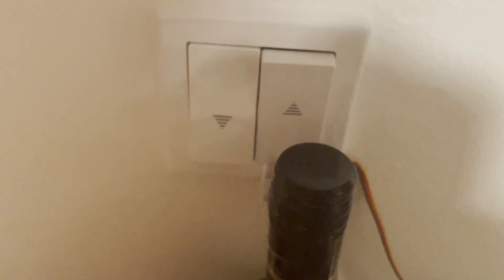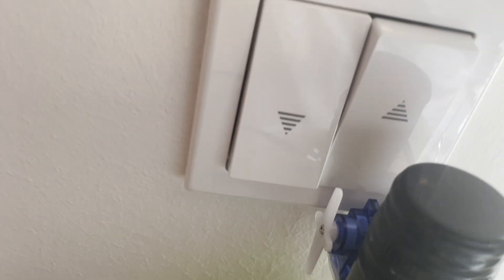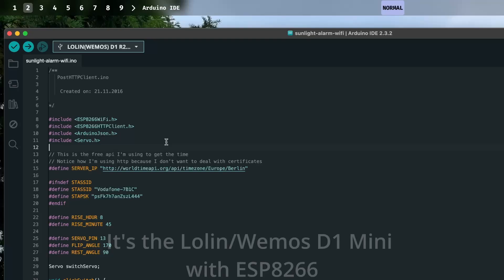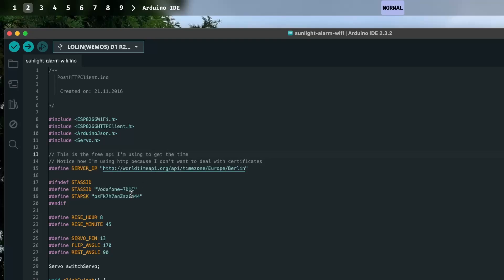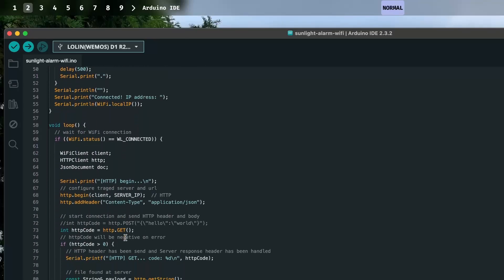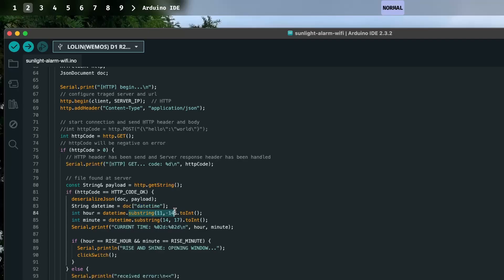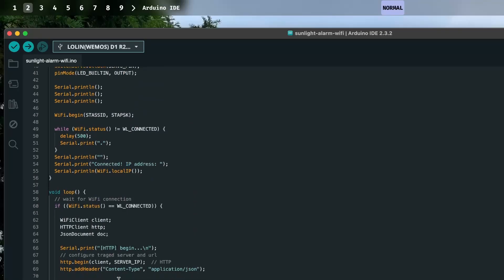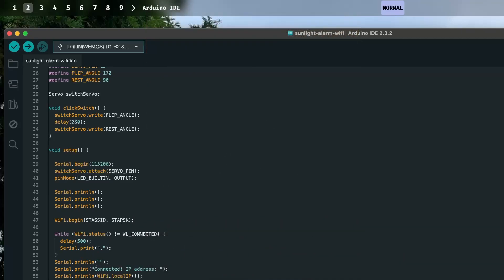Engineering an Automatic SUNLIGHT ALARM in a foreign country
The story of how a programmer tries to engineer an IOT "sunlight alarm" to automatically trigger a switch in my apartment at a given time. Jokes aside, this was a super fun project, would totally recommend trying out some hardware projects if you've never done it before. ESP chips are cheap and easy!

D1 Mini
Micro 9g servo
Keep in mind these are German amazon links, so if you are in the US, just look up the names and order them locally!